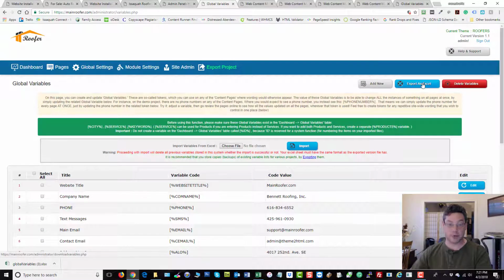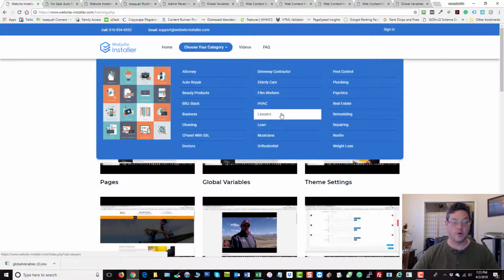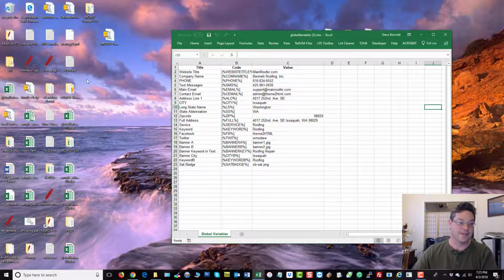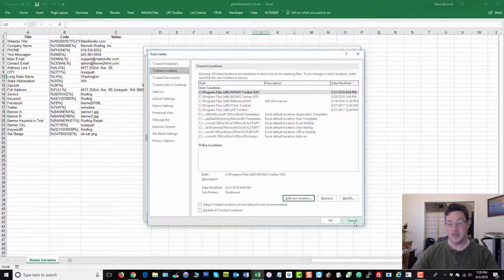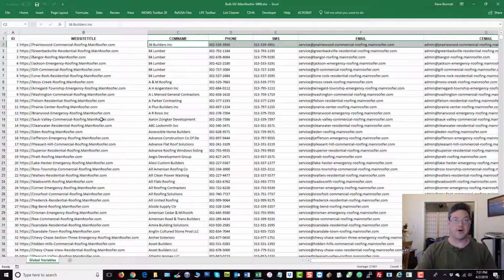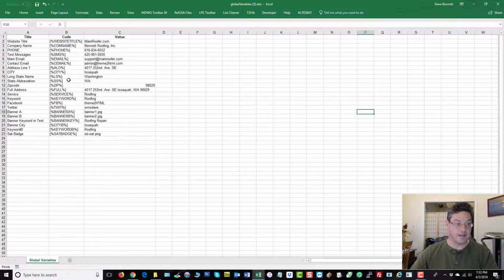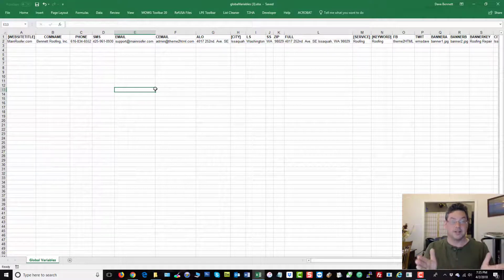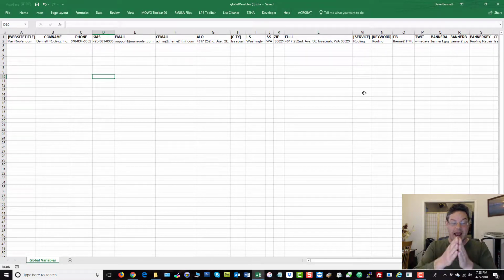Converting GV to Batch GV (for import)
(Part 2 of 4) We added 2 new macros to the MOWG Toolbar which will make Blitz productions extremely easy for clients. This means easy rank and SEO control!